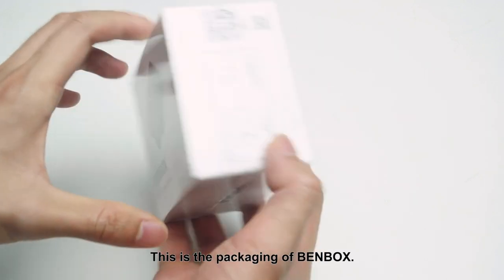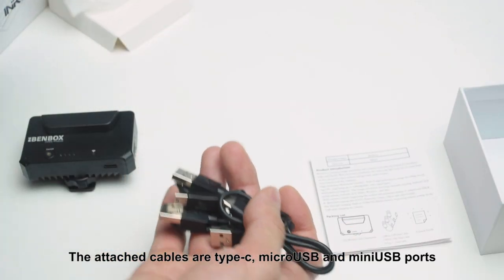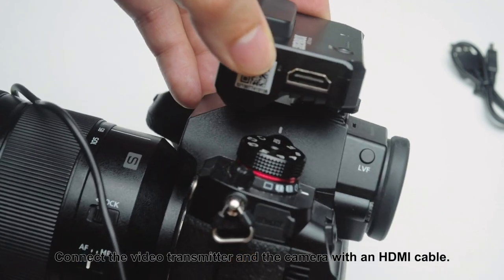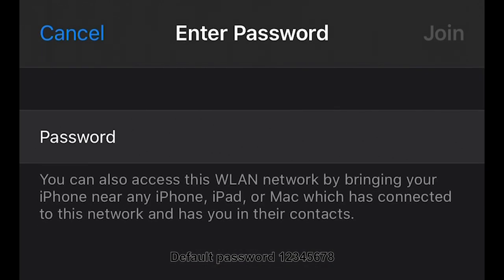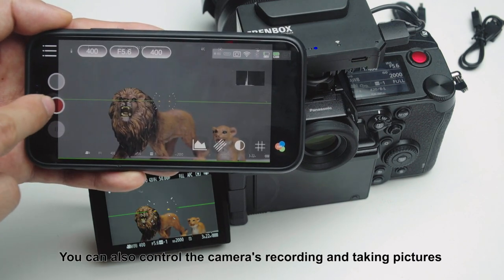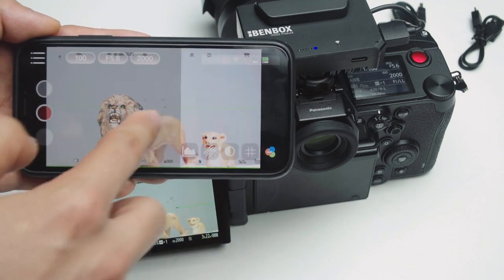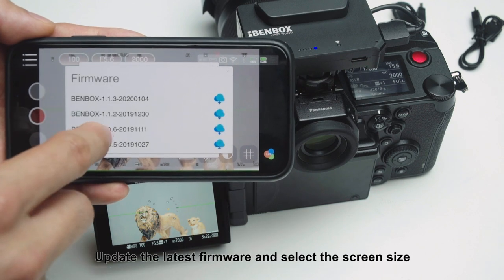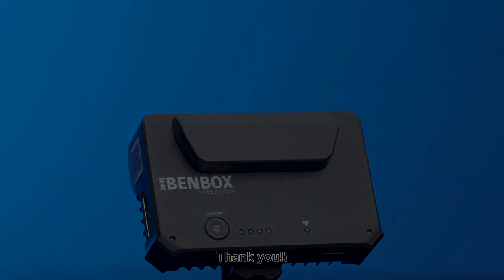BENBOX Dual-Band Wireless Video Transmitter 2020 Unboxing 🤍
Want to know more about what you get when you buy the BENBOX Dual-Band Wireless Video Transmitter? Check out this video!!